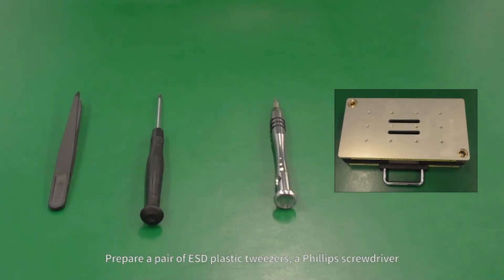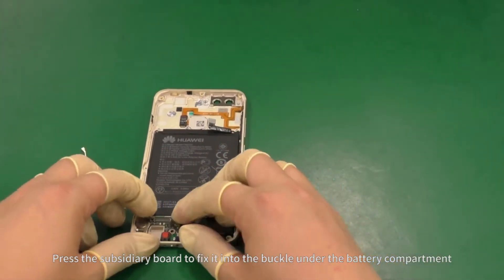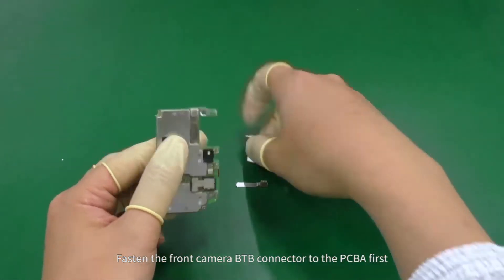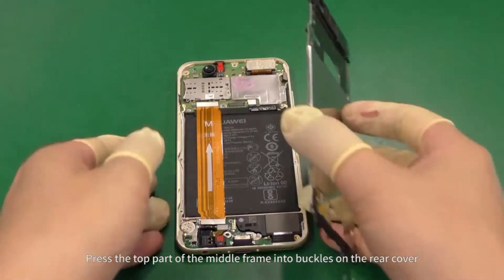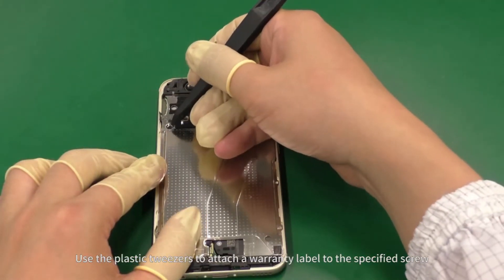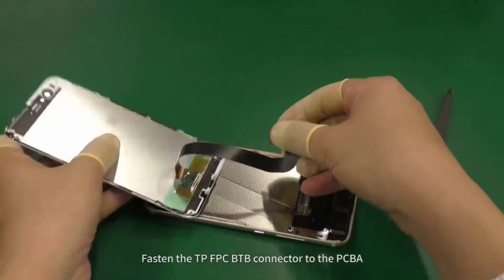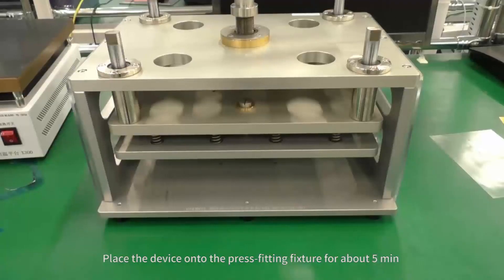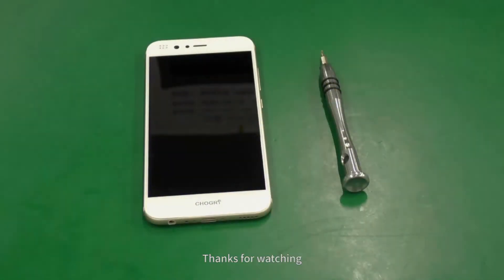Huawei Nova 2 assembly guide